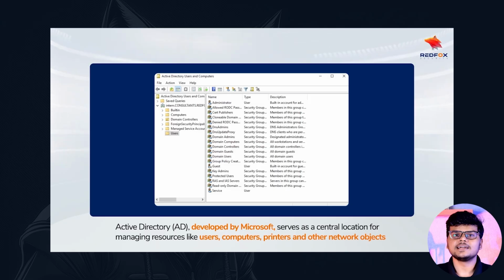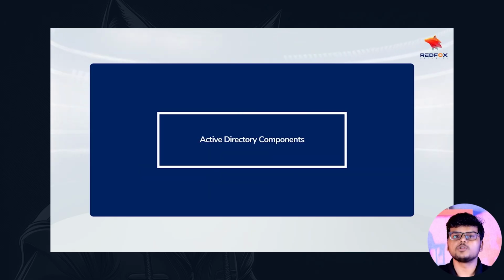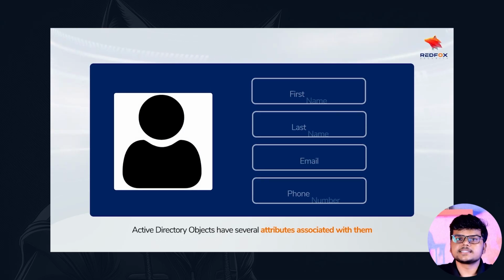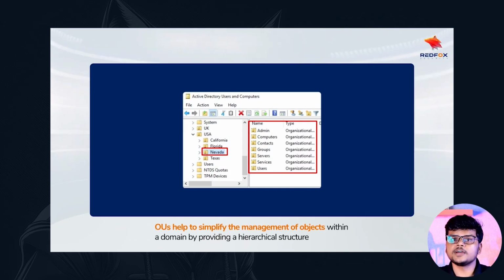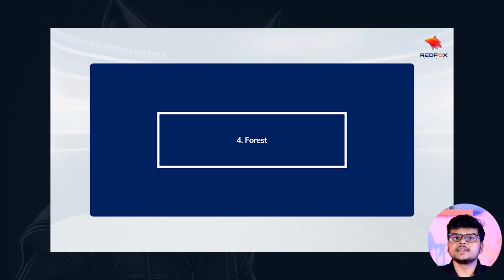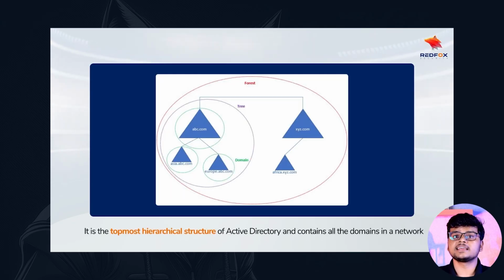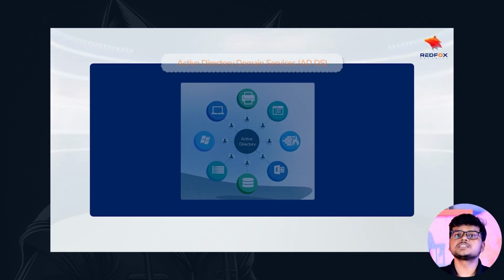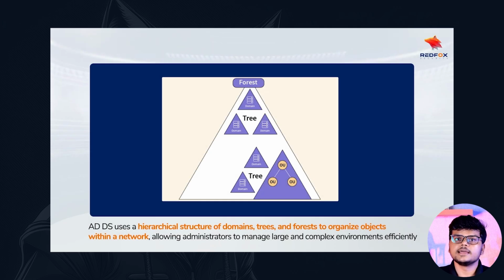Active Directory Architecture Explained | Windows Red Teaming Basics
Understanding Active Directory architecture is one of the first steps in Windows Red Teaming.

In this video, we break down the core components of Active Directory, how domains, domain controllers, users, groups, OUs, and trust relationships work, and why AD is such an important target in enterprise environments.

You’ll learn how attackers and red teamers look at Active Directory from an operational perspective and why understanding the architecture helps in enumeration, privilege escalation, lateral movement, and attack path mapping.
Topics covered:
• What is Active Directory?
• Domain Controllers and Domains
• Users, Groups, and Organizational Units
• Trust Relationships
• Why AD matters in Windows Red Teaming
• How attackers think about AD environments